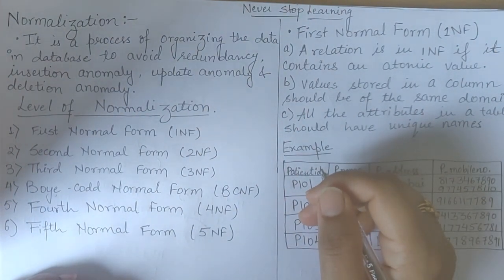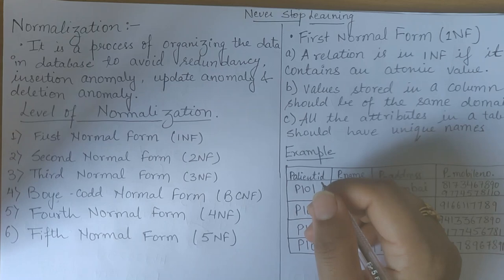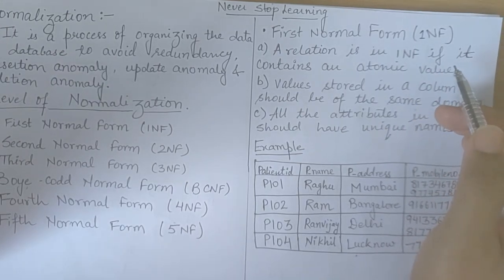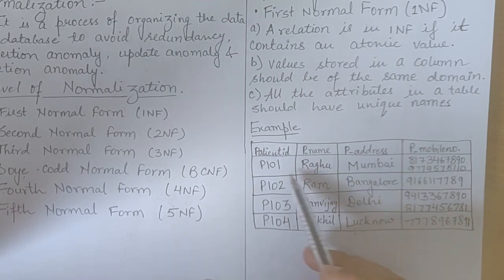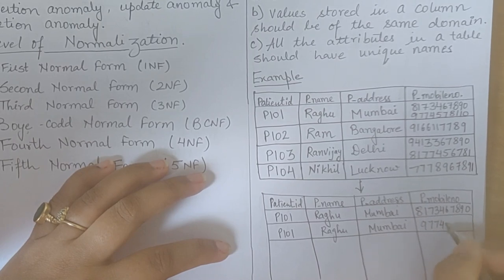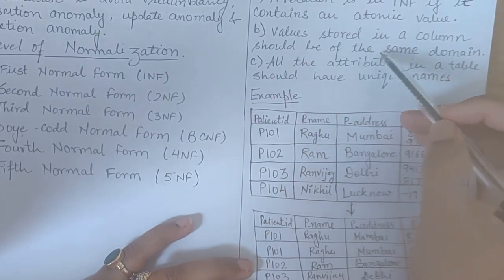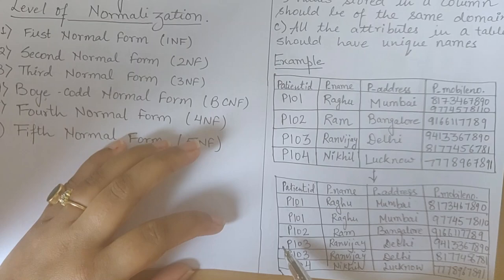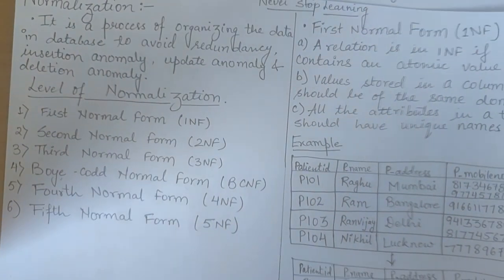Normalization | First Normal Form (1NF)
Redundancy Anomalies
why we need Normalization. Types of NF
First Normal Form (1NF) Example
Rules to be in 1NF
Steps to bring to 1NF